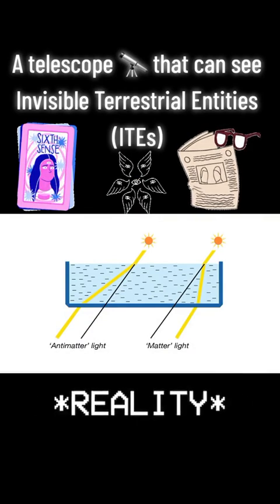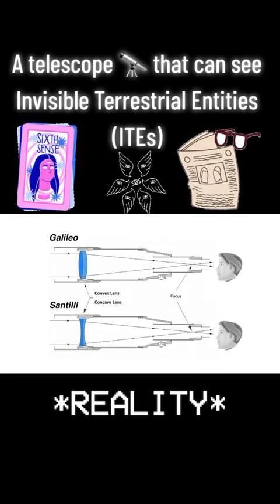Invisible Terrestrial Entities (ITEs)